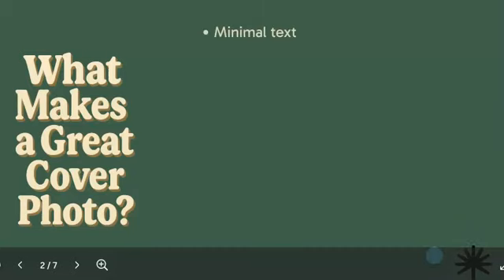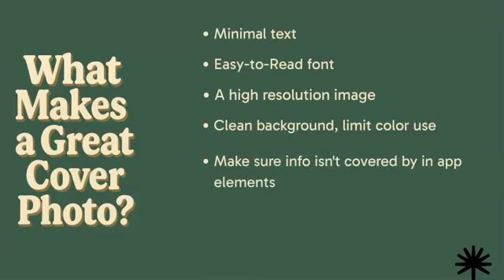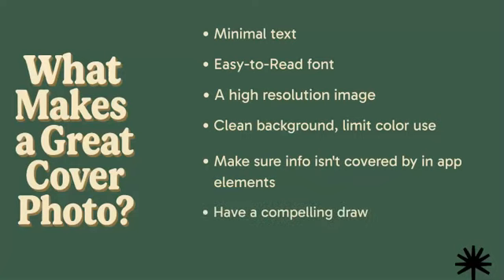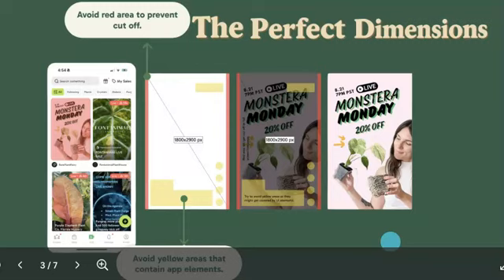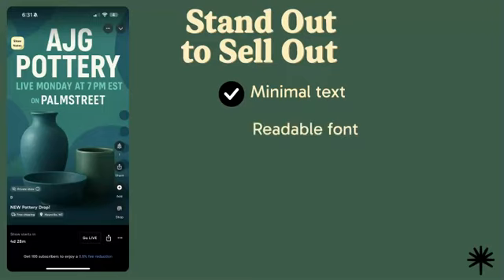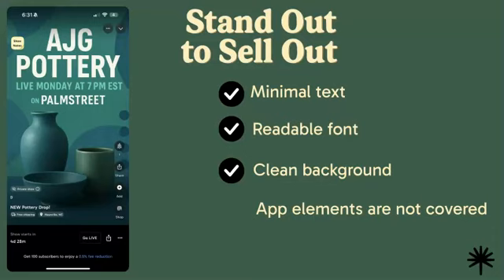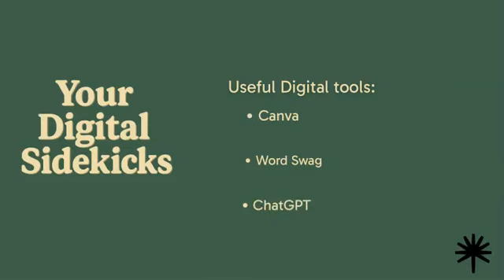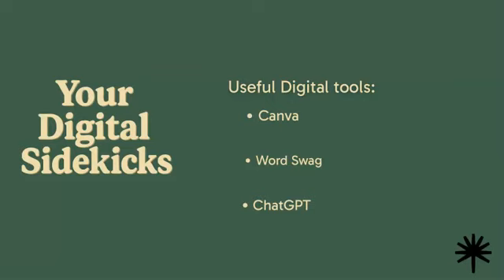Best Practices for Live Cover Photos on Palmstreet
Make cover photos that sell! 🚚📦 In this tutorial, we’ll show you how to create live cover photos that work on Palmstreet—so you can quickly apply these tips to your upcoming live shows!

Palmstreet is the World's Online Main Street!
Download Palmstreet today for free:
Palmstreet.app